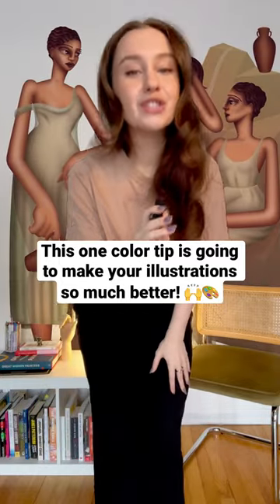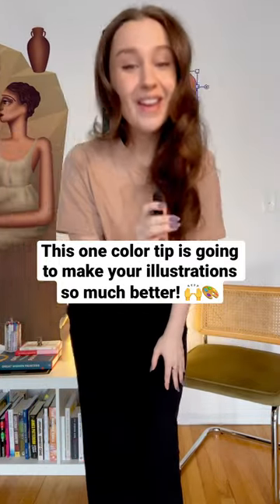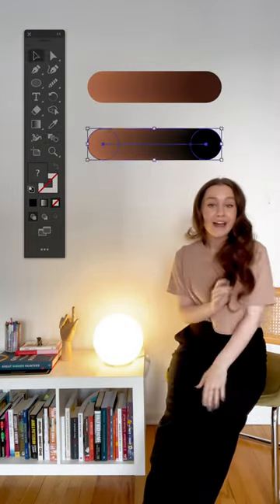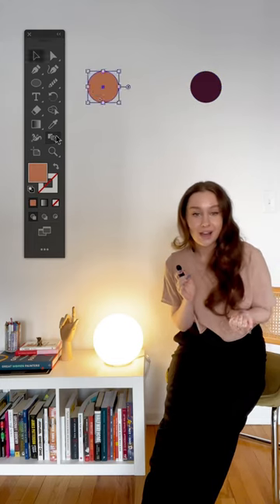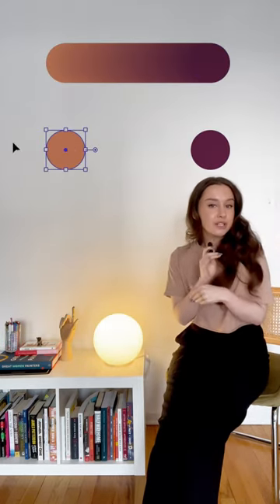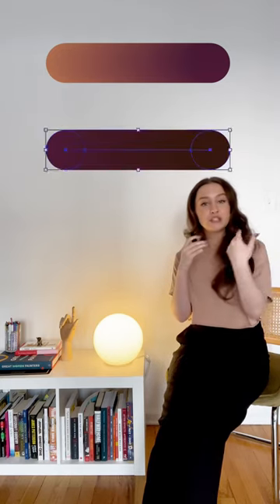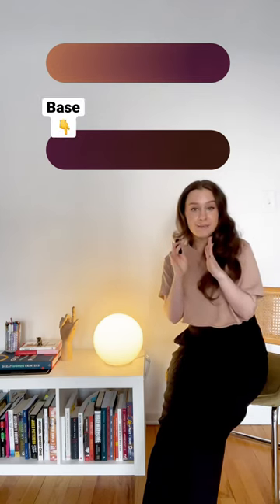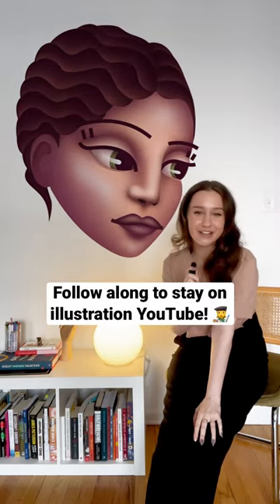Playing with shadow color for more dynamic illustrations! 🎨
How to use color to create more dynamic and harmonious shadow colors. I walk through the process that I use to create different shadows for different skin tones.